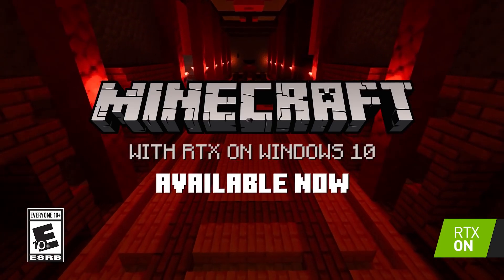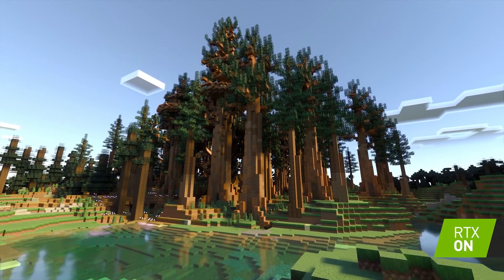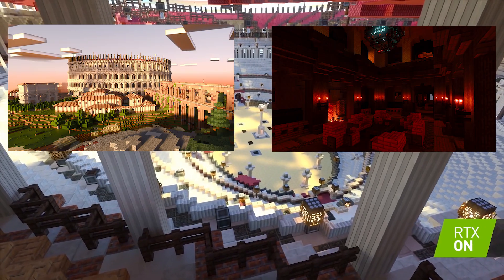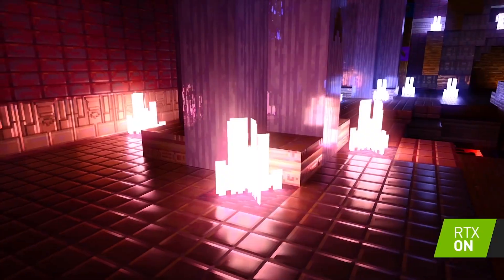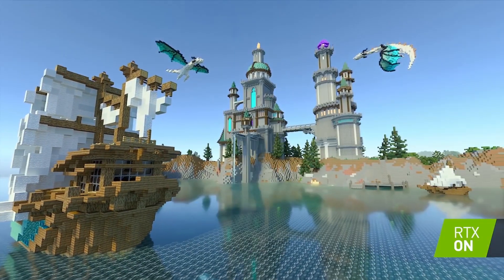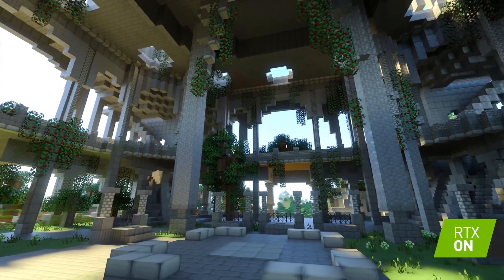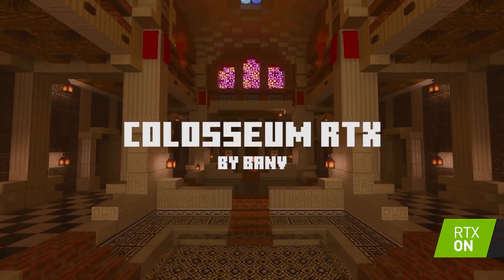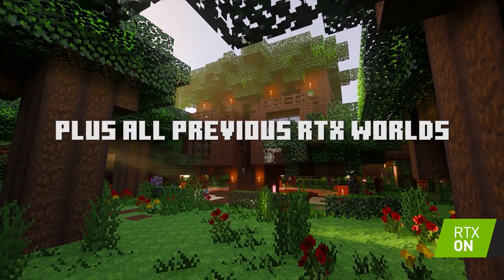Minecraft Bedrock Edition Ray Tracing Now LIVE! (How to get ray tracing on Windows 10 MC RTX)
Minecraft Bedrock edition windows 10 has just released ray tracing out of beta! In this video, I show you what they added as well as how to actually load Minecraft with ray tracing enabled!

In this blog, they go over the 2 new maps which by default will enable ray tracing as well as a starter pack on how you can actually go about making your own shaders and maps with ray tracing enabled!

The PlayStation 5 and the Xbox Series X both have ray-tracing (RTX) capabilities so it will be interesting to see if Mojang now diverts their attention and attempt to give console players on the bedrock edition of minecraft a chance to experience Minecraft in such high detail!

0:00 Intro
0:20 How to get RTX Ray Tracing in Minecraft